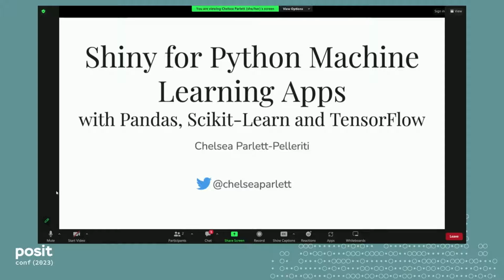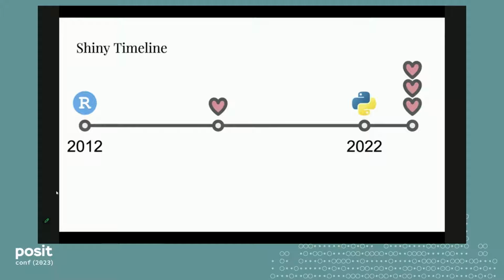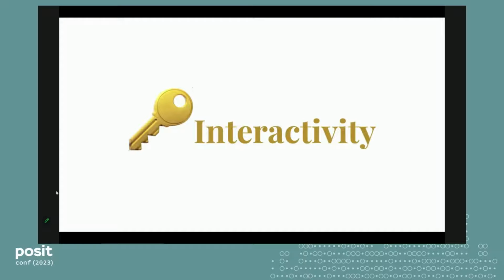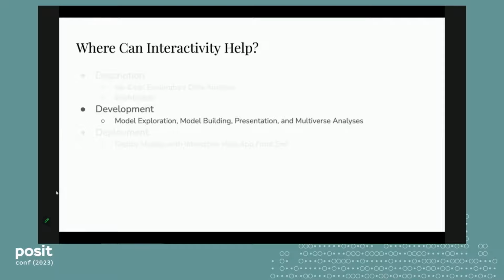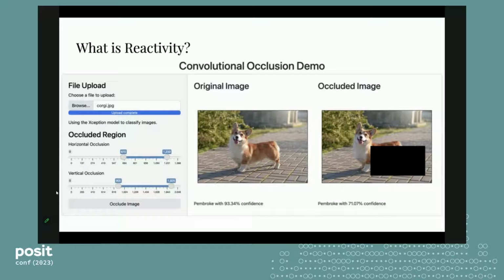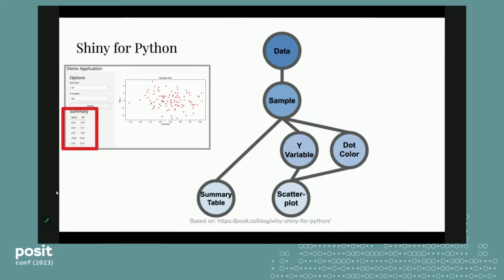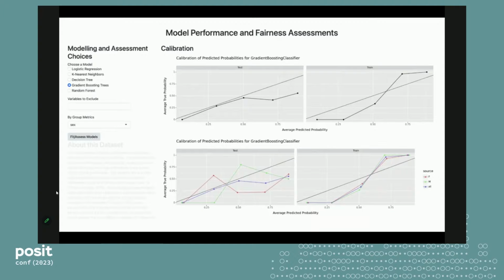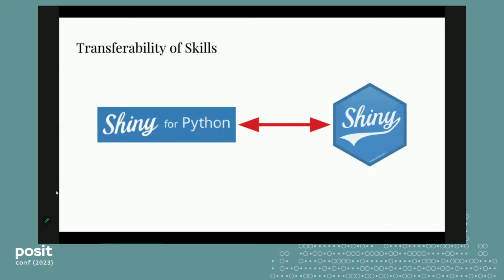Shiny for Python Machine Learning Apps with pandas, scikit-learn and TensorFlow - posit::conf(2023)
Presented by Chelsea Parlett-Pelleriti

With the introduction of Shiny for Python in 2022, users can now use the power of reactivity with their favorite Python packages. Shiny can be used to build interactive reports, dashboards, and web apps, that make sharing insights and results both simple and dynamic. This includes apps to display and explore popular Machine Learning models built with staple Python packages like pandas, scikit-learn, and TensorFlow. This talk will demonstrate how to build simple Shiny for Python apps that interface with these packages, and discuss some of the benefits of using Shiny for Python to build your web apps.

Talk Track: The future is Shiny.